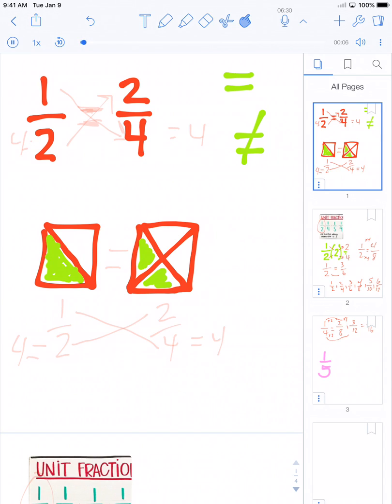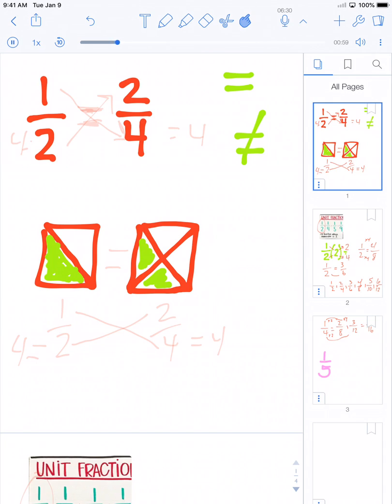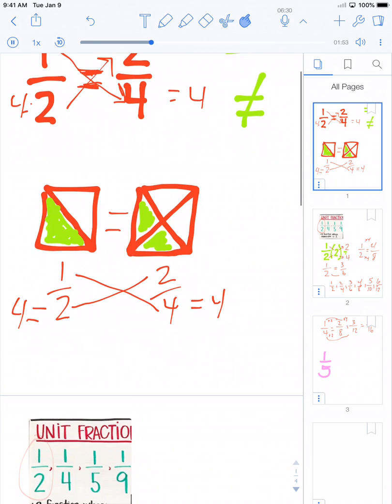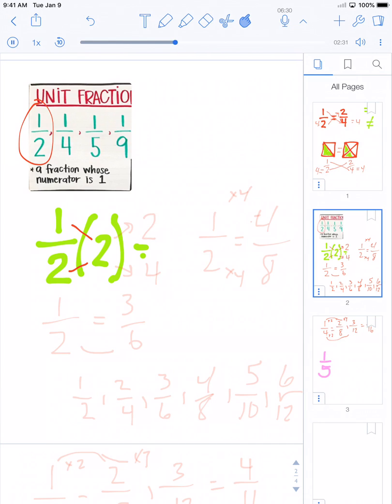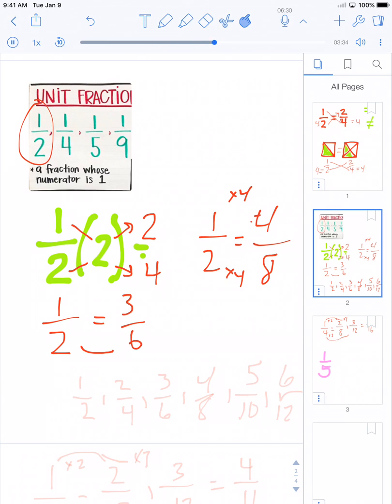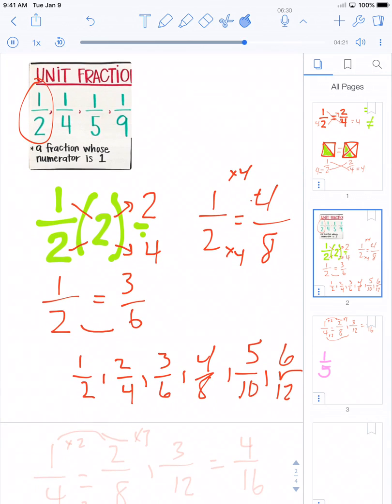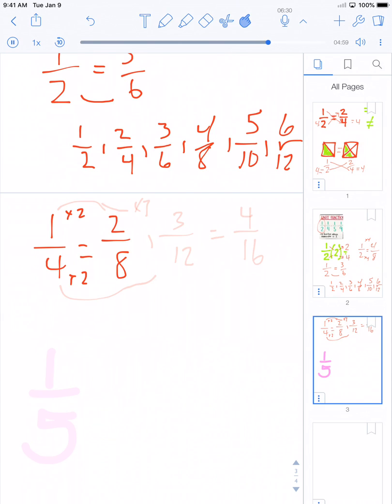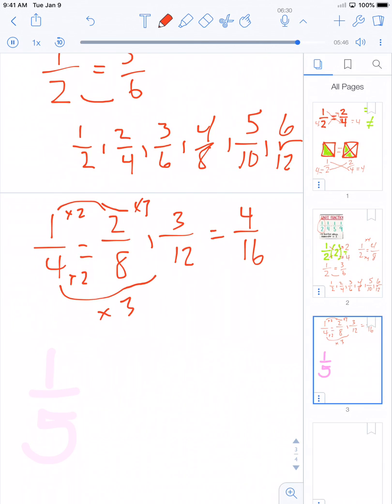math 3:26:2020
making equivalent fractions from unit fractions.